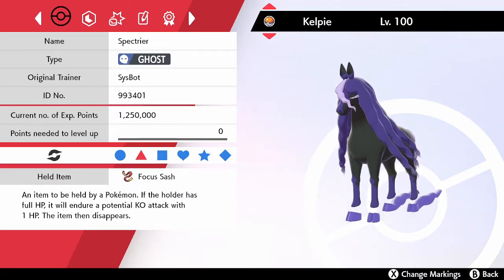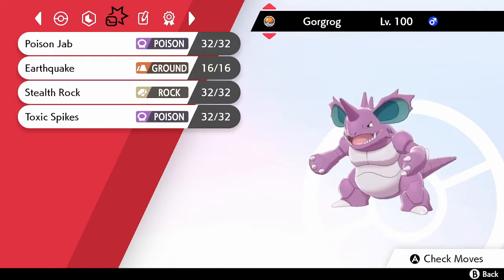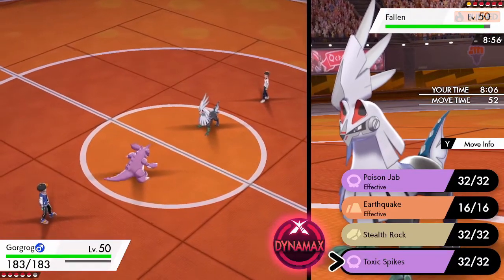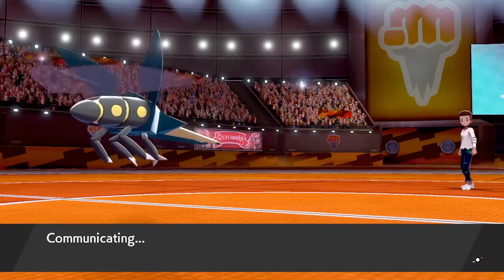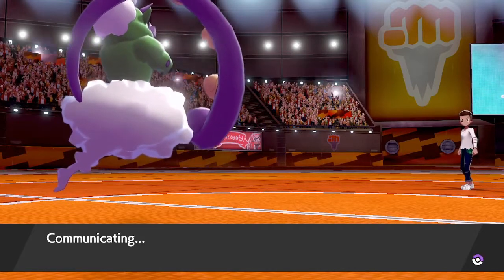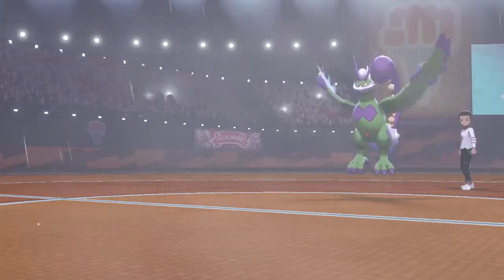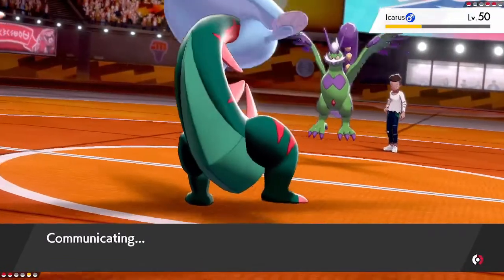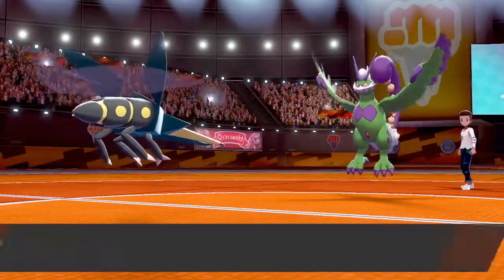NCP Summer Slam Round 1 vs. Montreal Milotics - "CHAAAAAAAARGE!!!"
This week the Gligars face off against our Canadian rival, MattOshea and his Montreal Milotics. Matt's been piling up a bunch of awesome results lately, making finals in each of the last two seasons of BBR (winning it all in season 2), as well as the most recent season of NCP. We last faced Matt in week 1 of the BBL, where we Glacial Lanced our way to victory with Trick Room Calyrex. Check out his links below, he pumps out tons of high-quality content with regularity.